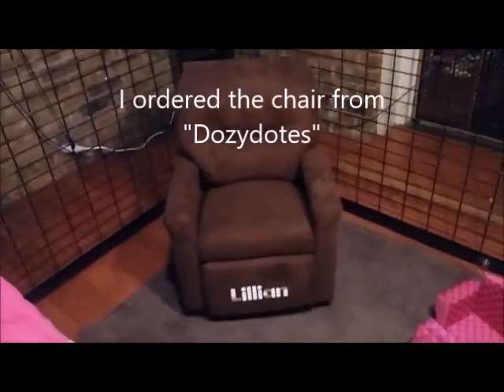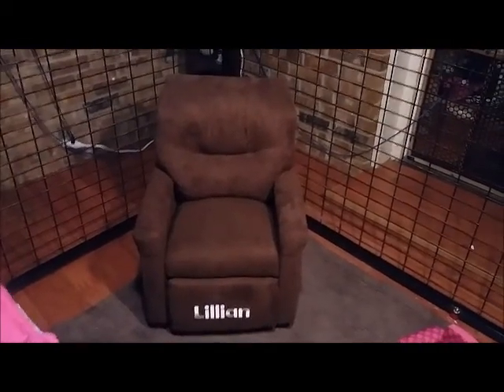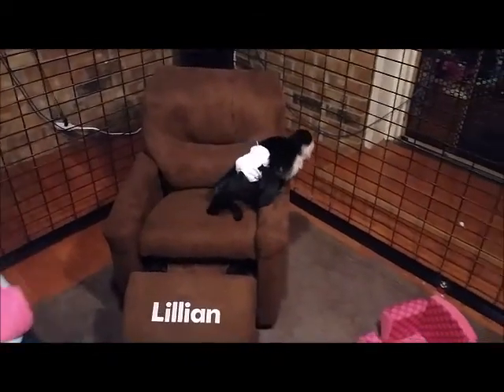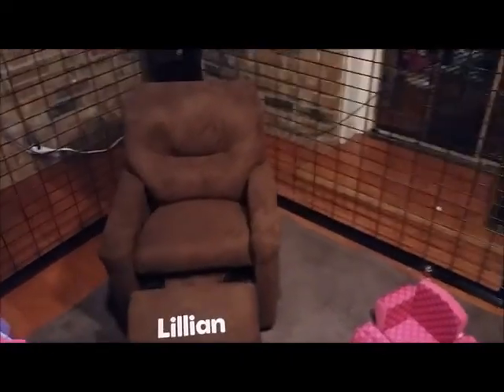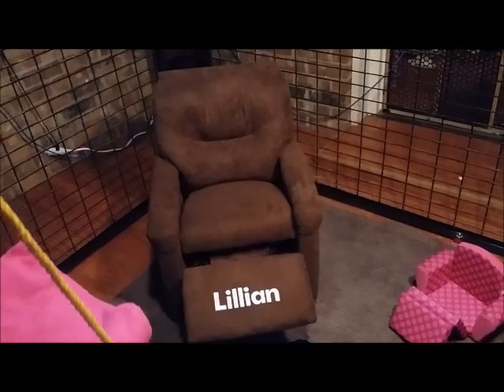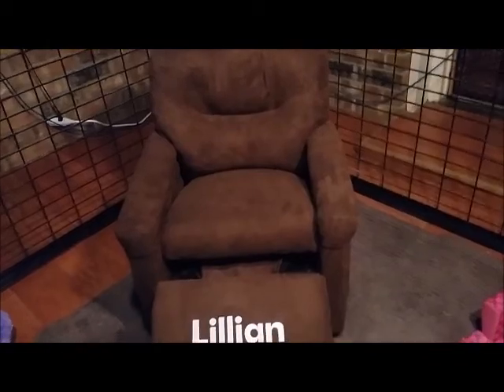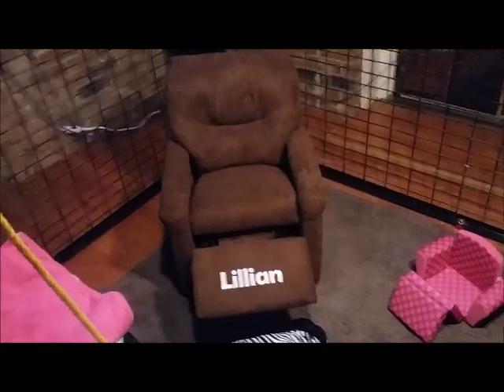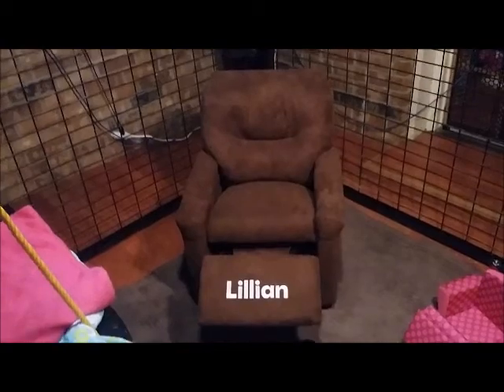Pet Monkey Recliner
LL (#22) Pet Monkey Recliner
Dozydotes Rocker Chair for Baby Monkey  Lillian loves jumping and playing on her new rocker recliner chair from Dozydotes.  This chair is very cute and substantial.  Although it doesn't fully recline it is perfect for a small child or monkey :)  It is very soft and cushiony and has Lillian's name stitched on the foot rest at no extra cost.  The delivery was in a reasonable amount of time and the packaging was nice keeping the chair safe and secure. The customer service department contacted me when they discovered a problem with my online order (which was completely my fault) and helped me place my order. They were very friendly and made sure I was happy with my order.  Great chair for a really good price, great service, great delivery.  Check it out.  If you enjoy Lillian's video don't forget to give her a big thumbs up and drop her a comment.